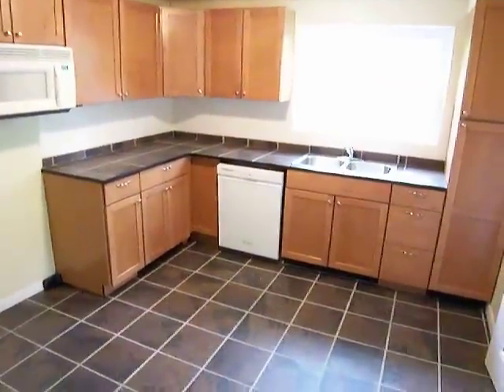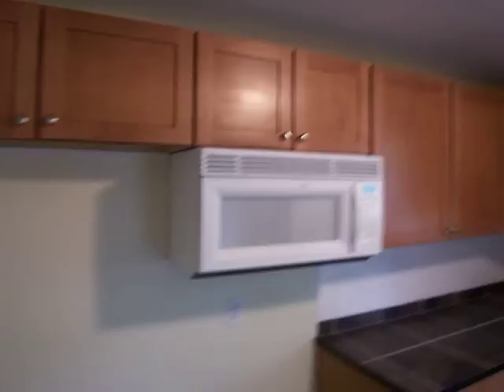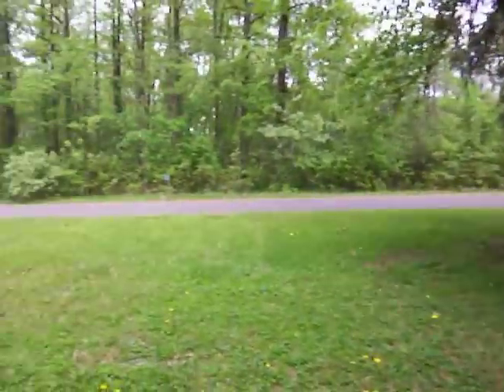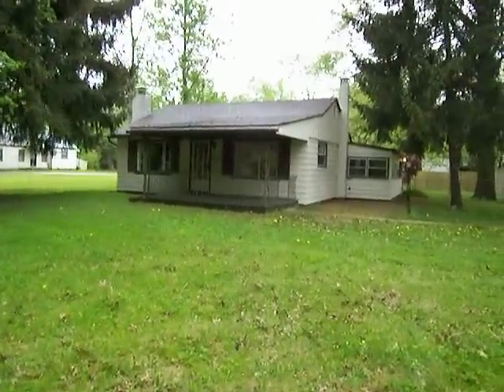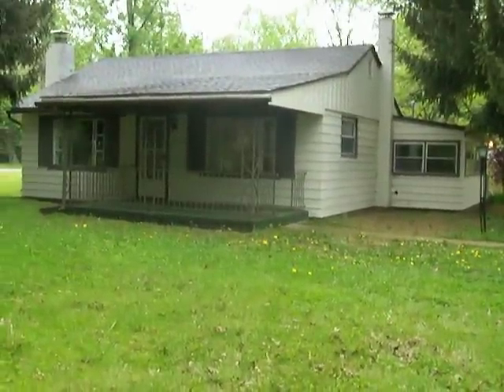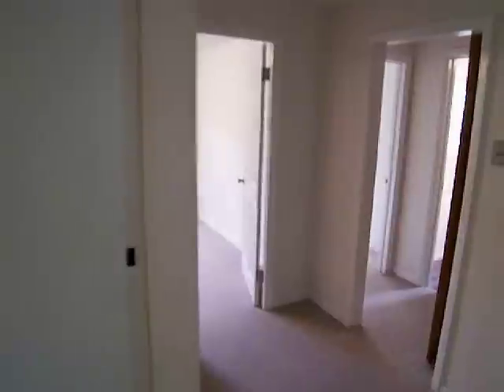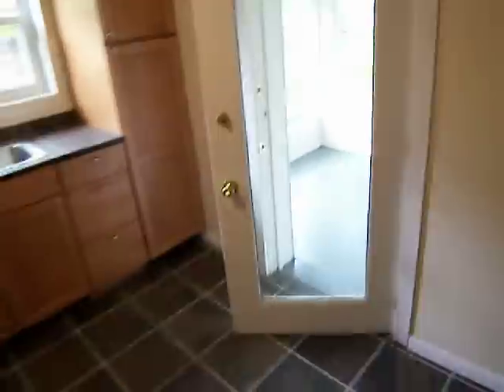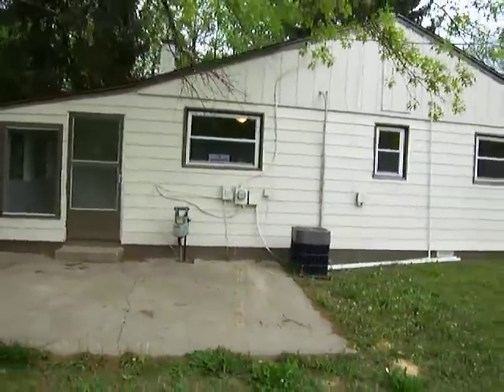2619 Chester Columbus OHIO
Rent to Own - Lease with Option
Down Payment +

Charming ranch home located on quiet street in secluded area. 3 bed 1 bath new Roof, electirc, Carpet, Windows, Fresh coat of paint inside and out. Loads of updates.